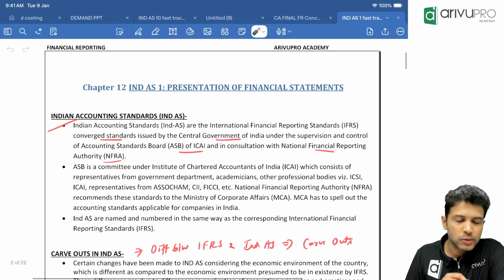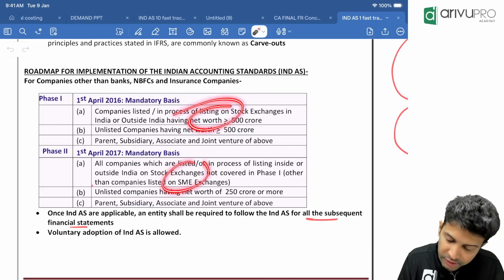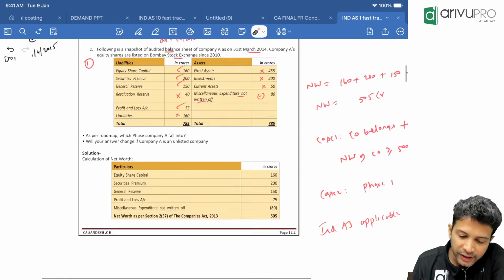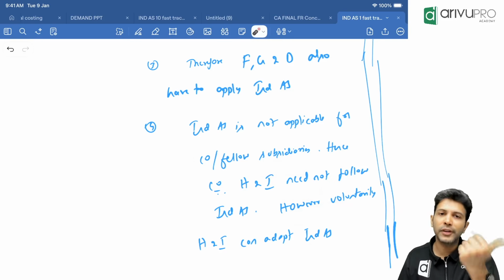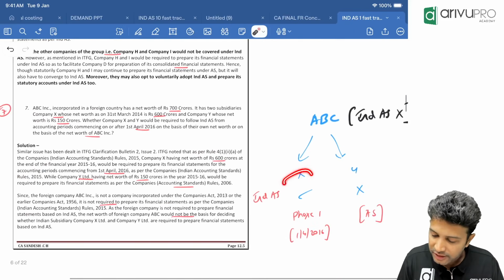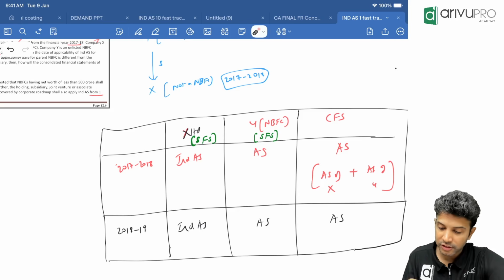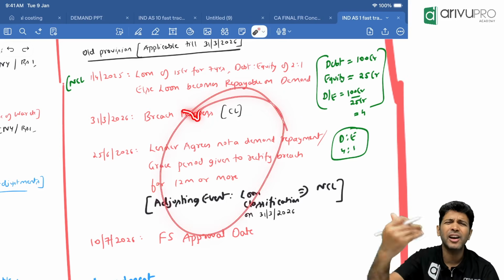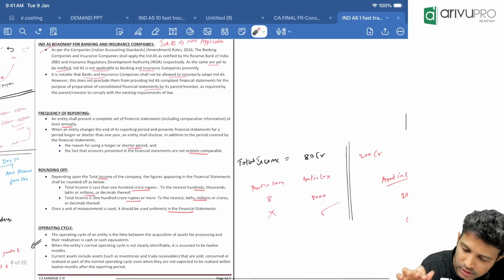IND AS 1 concepts with questions | Amendments | CA Final FR | CA Sandesh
Complete Ind AS 1 (Presentation of Financial Statements) revision for CA Final FR — concepts, solved questions, and the latest 2025 amendments on current/non-current classification of liabilities, all in one session with CA Sandesh from ArivuPro Academy.